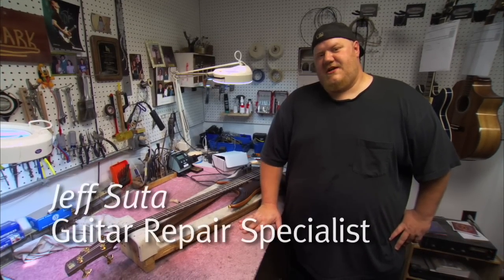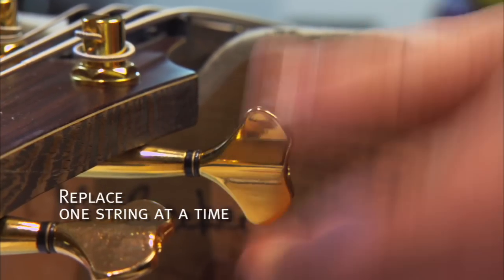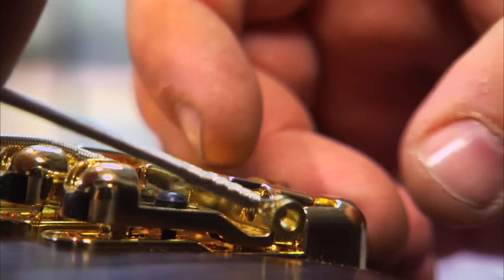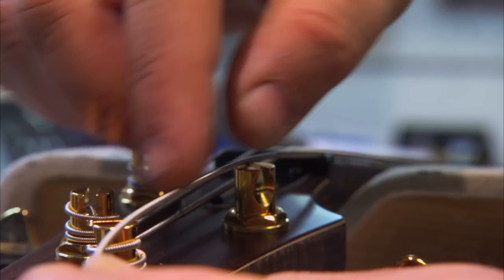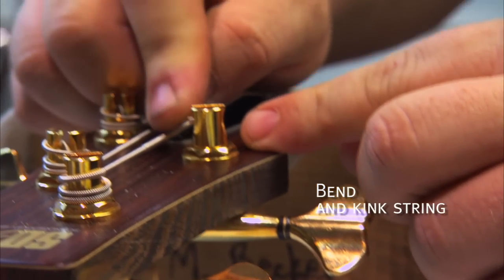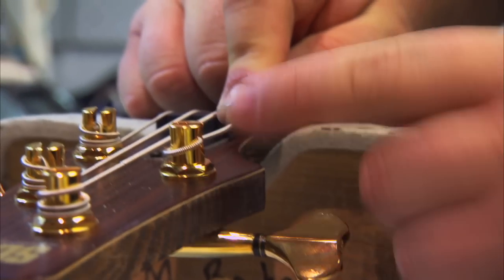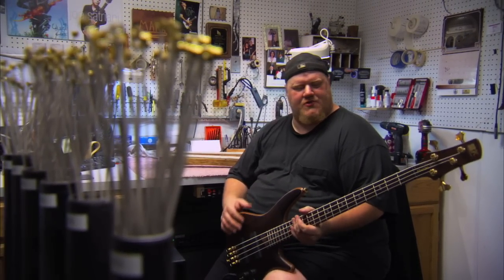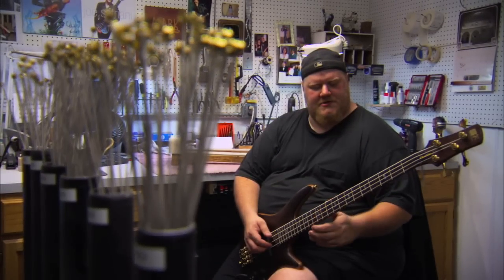How to Restring a Bass Guitar | ELIXIR Strings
Jeff Suta at Ibanez shows us how they restring a bass guitar in the Ibanez workshop.